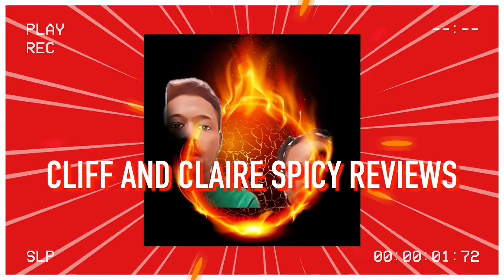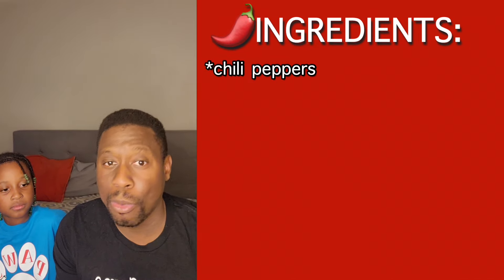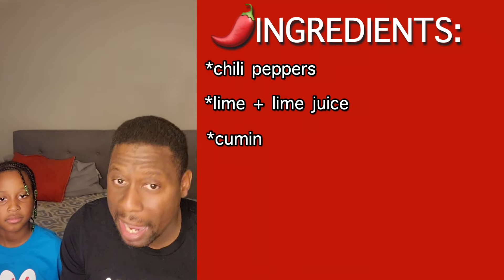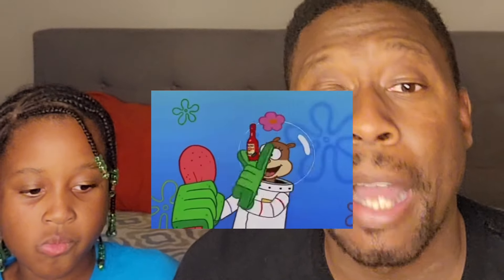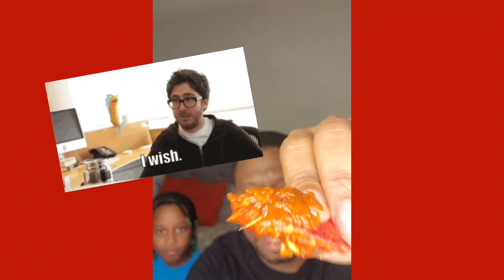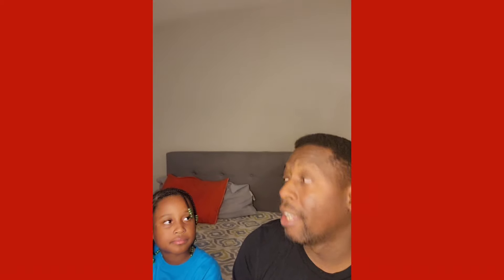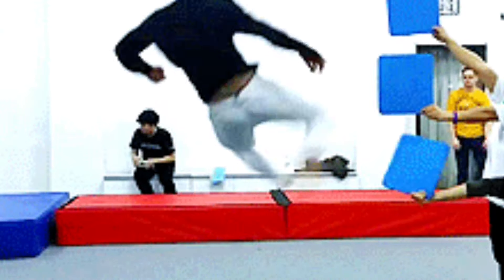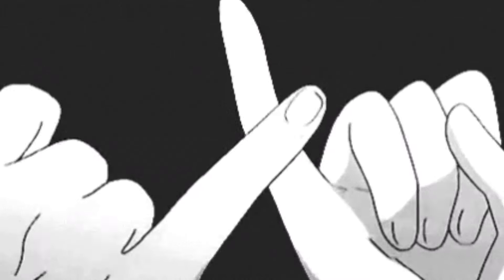hot sauce reviews best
We are doing review on new sauce call Quattro Chile Hot Sauce. This Hot Sauce going to be fire can't wait to try. Please let this video get over 50k views and Sub.
There are three criteria that have to be meet.
1. Smell Test
2. Taste Test
3. Scale heat level 1-10